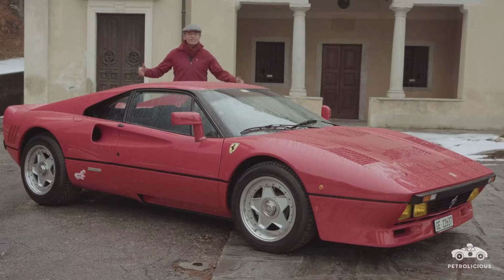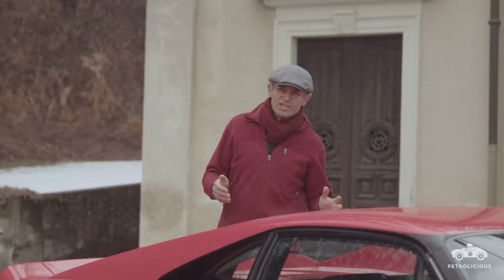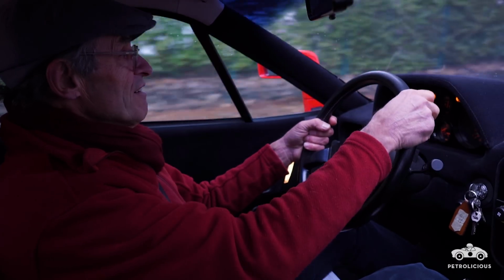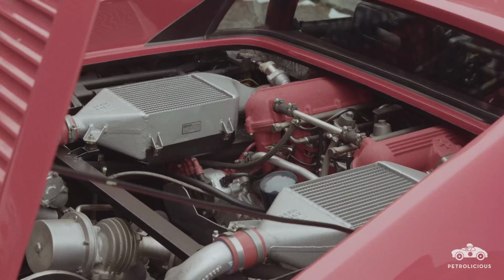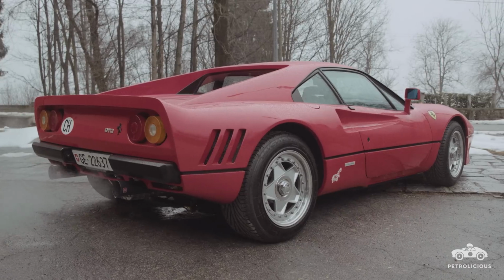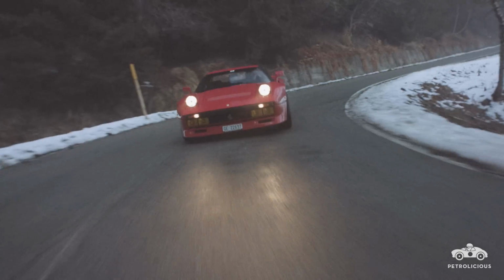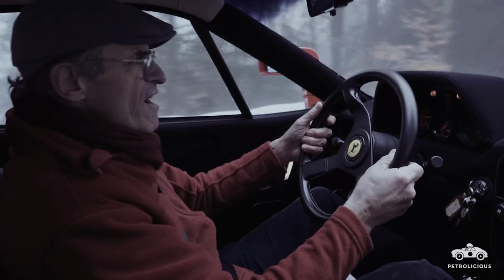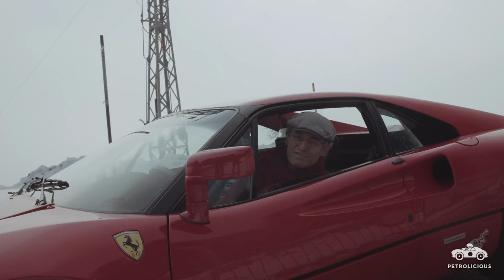The Ferrari 288 GTO Driven By Alain de Cadenet - Homologation Specials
Credits:
Alain de Cadenet - Host
Luna Bondesan - Automotive Strategist and Producer
Denis Plesca - Director
Joe Berry - Writer

To share what Petrolicious Membership is all about we're premiering a full episode of our new show, Homologation Specials. Join our legendary host, Alain de Cadenet, behind the wheel of the Group B car that never was - the 288GTO that went on to define 80's supercar design.

Petrolicious Membership: sign up for the new Petrolicious Membership program

Drive Tastefully®